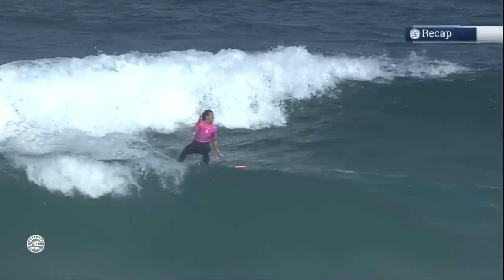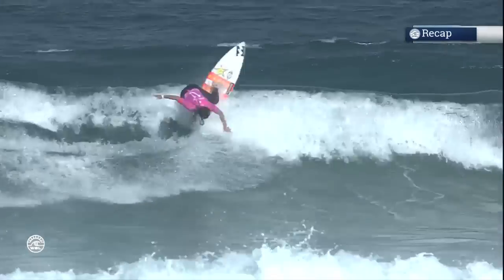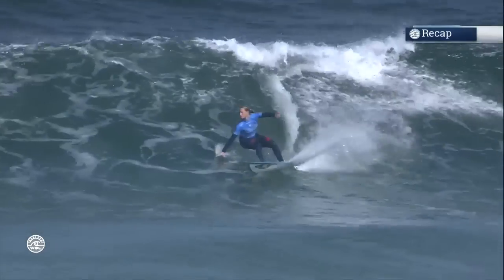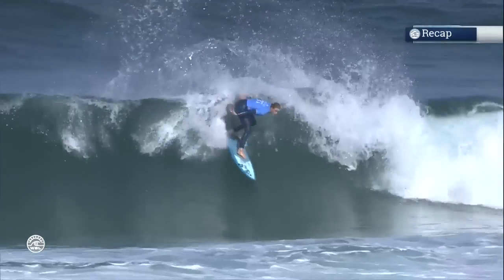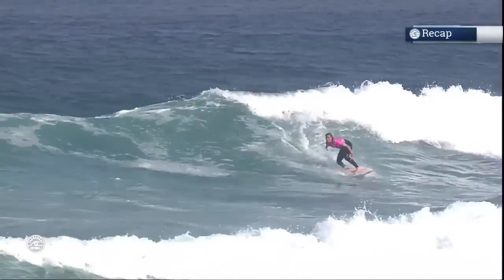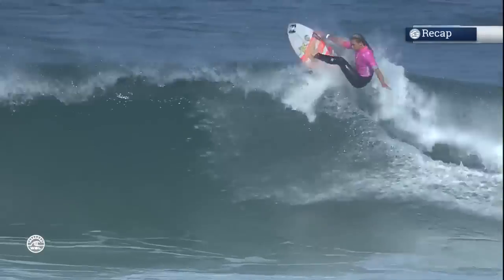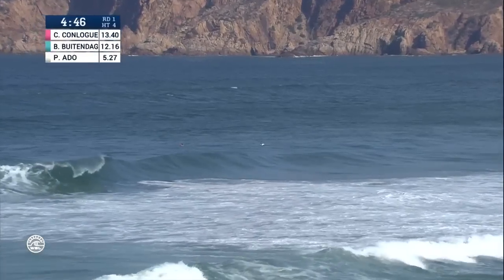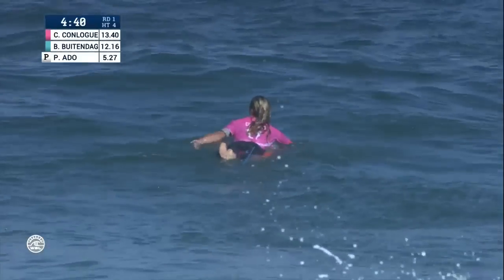Heat Breakdown: Round One, Heat 4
Courtney Conlogue kicks off her European campaign with a strong performance at Guincho.